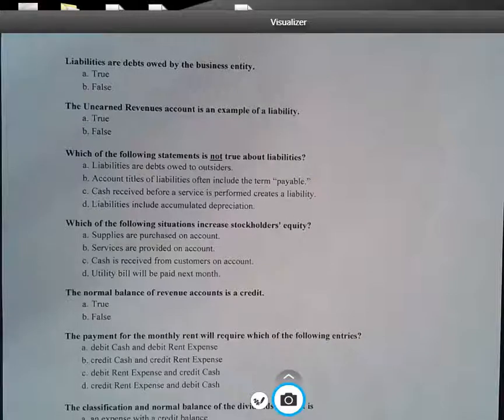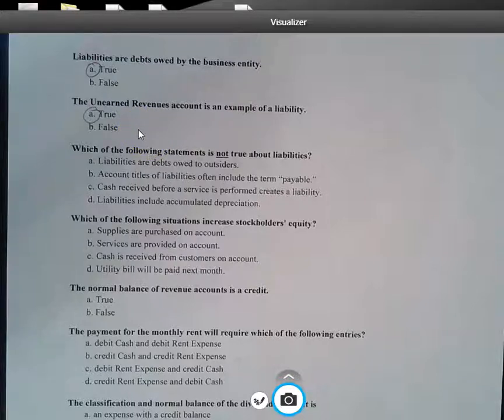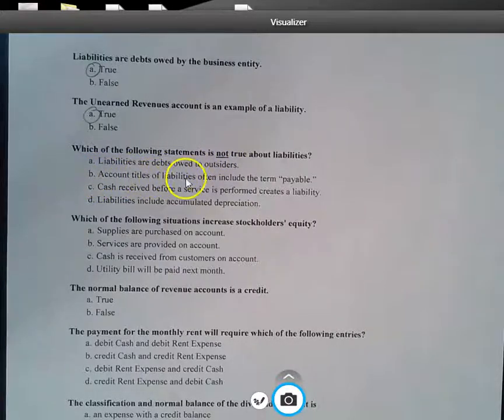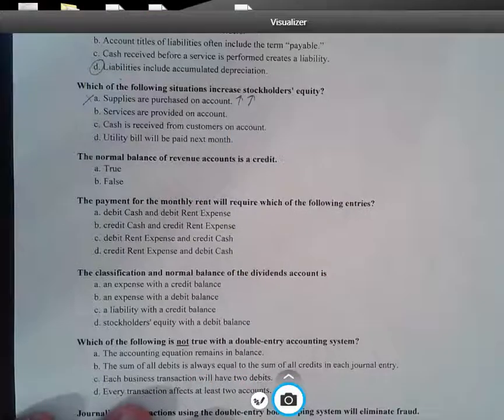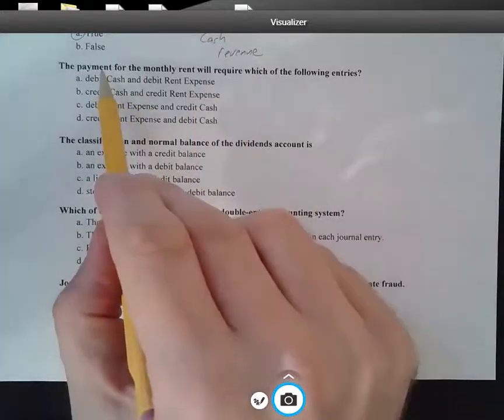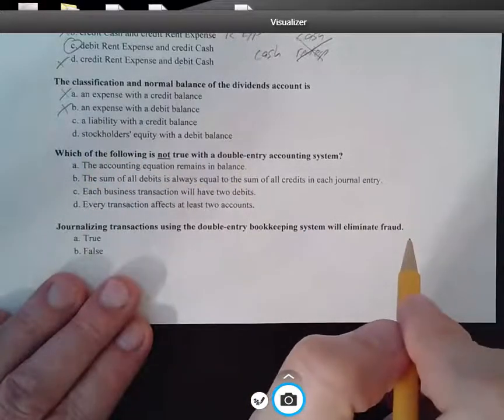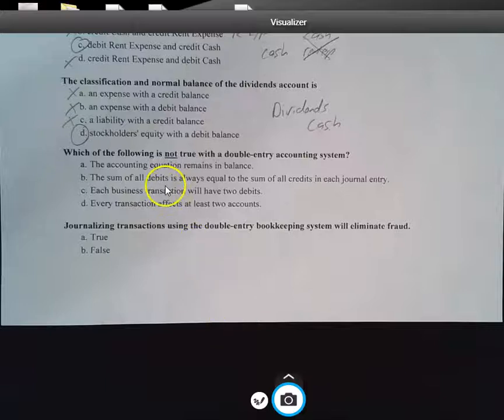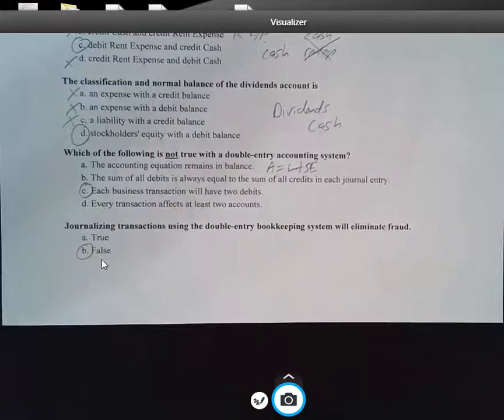Introductory Accounting Exercises for Analyzing Business Transactions Part 2